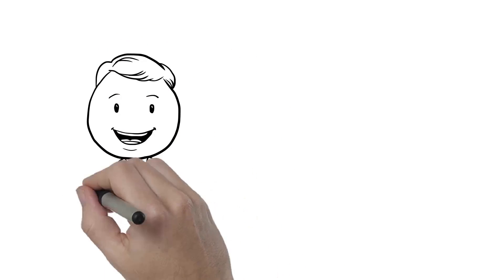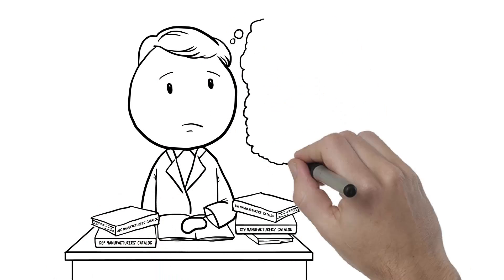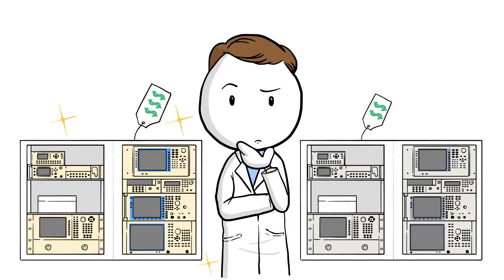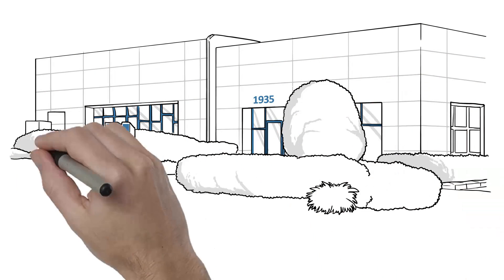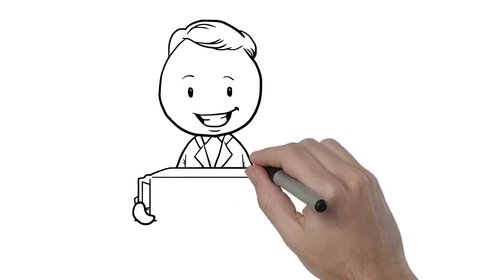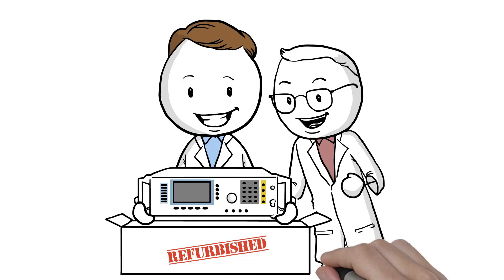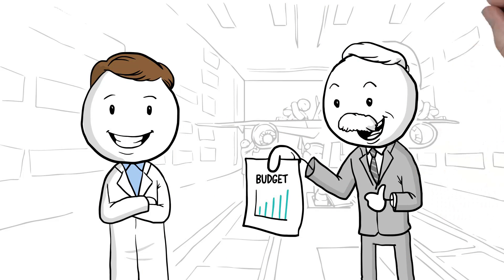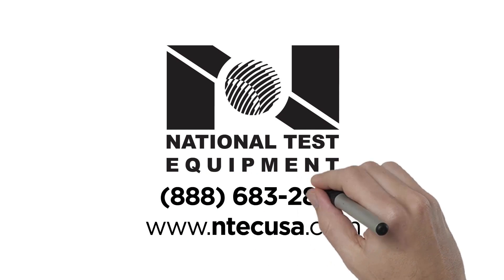National Test Equipment - Who we are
National Test Equipment is an ISO 17025 accredited calibration lab that specializes in the sale, rental, repair and calibration of high end electronic test and measurement equipment.